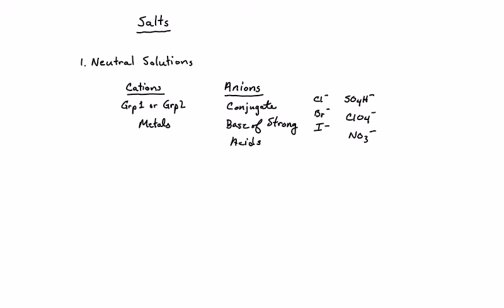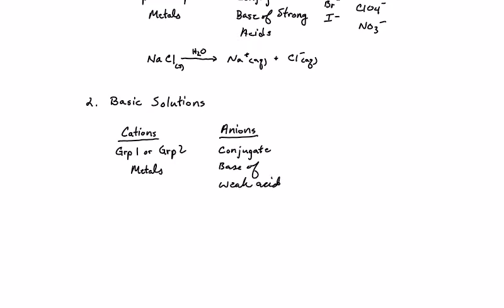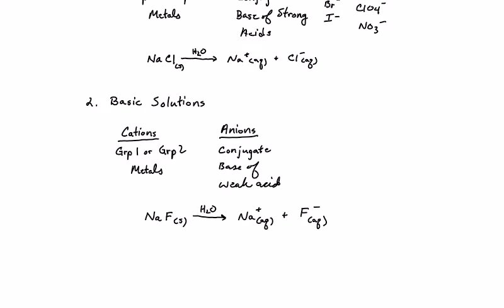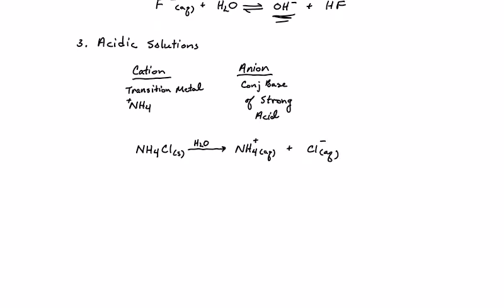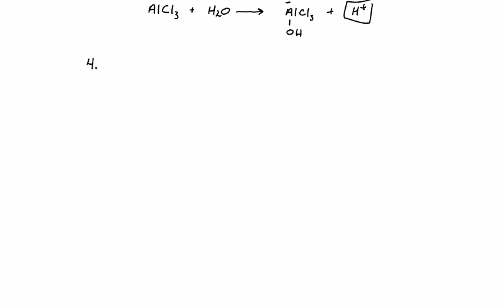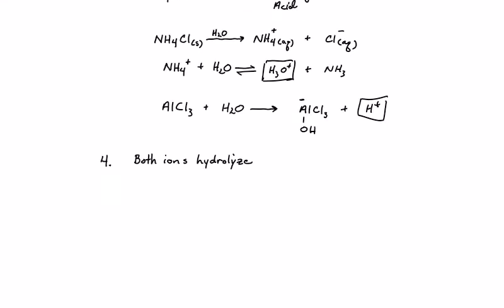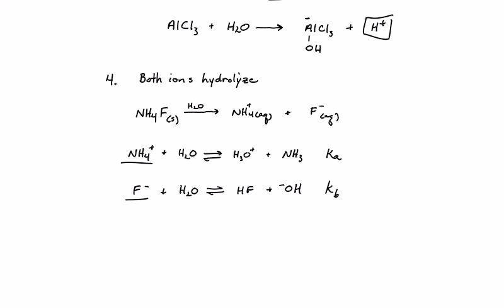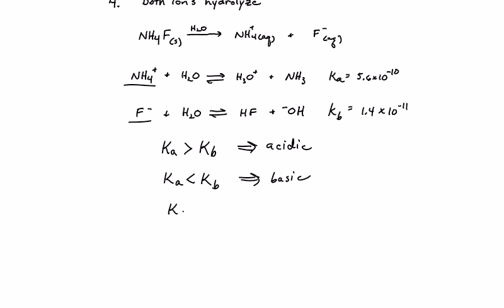CHEM 102 Chapter 15 Part 8